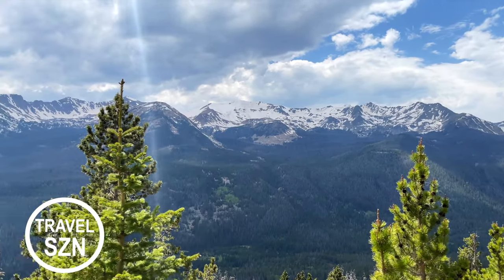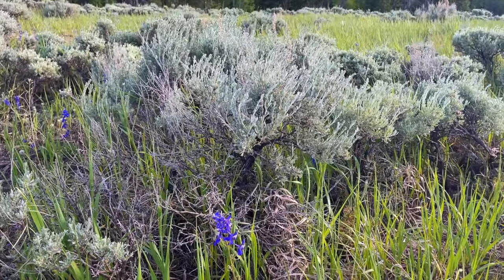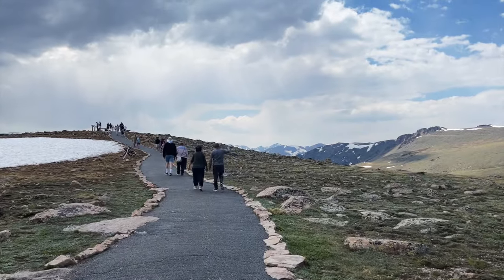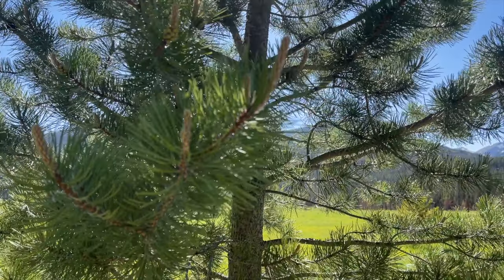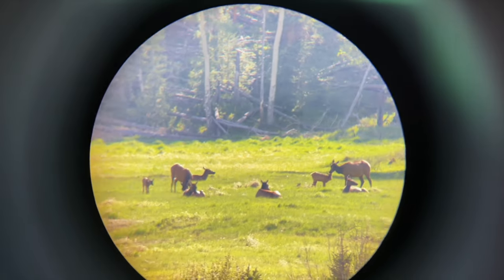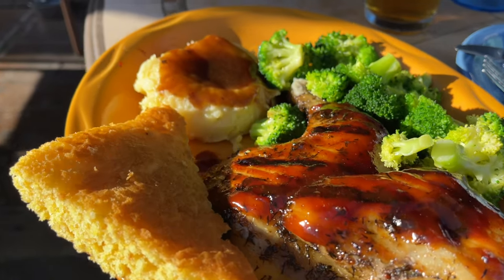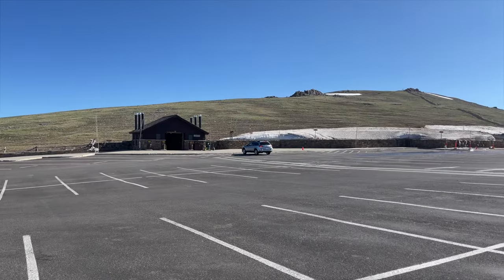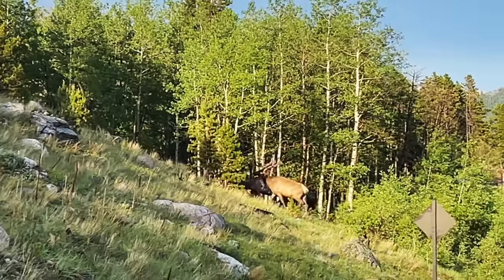10 Things to Do in Rocky Mountain National Park!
Spotting Scope

Oops- I was calling incorrectly calling "Trail Ridge Road" by "Alpine Ridge Road" a couple times in this video - it is Trail Ridge Road!

We are Travel SzN! Stoof, Nate, and our pup Duke welcome you to our channel!